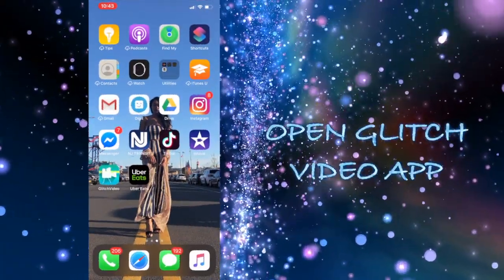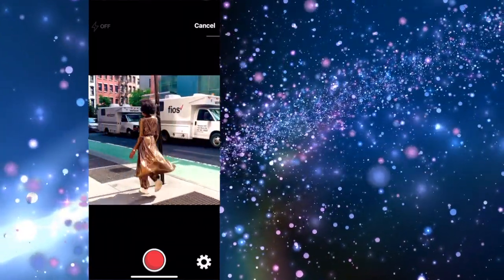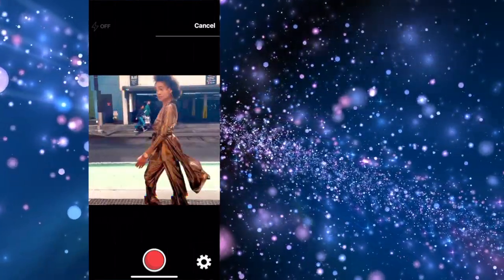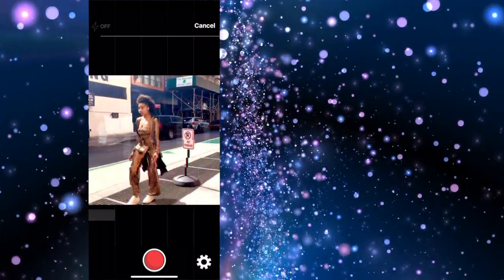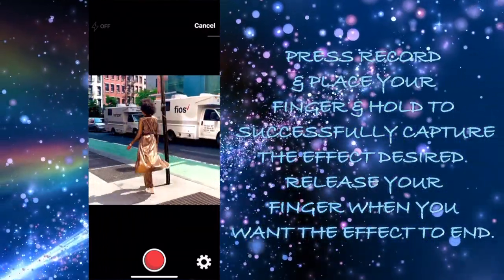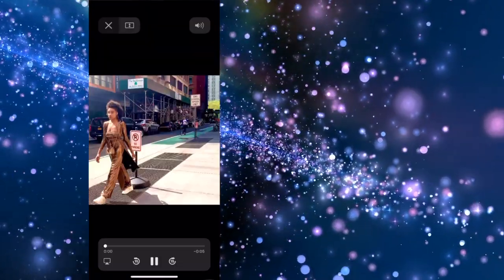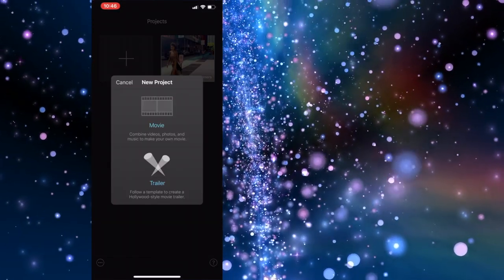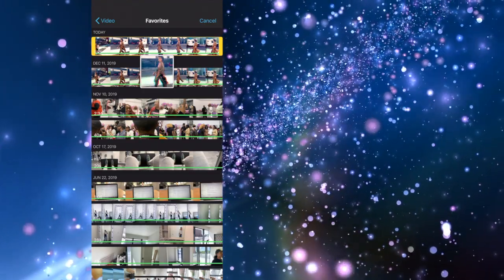HOW TO MAKE A GLITCH VIDEO EFFECT ON iPHONE | EDITING APP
HOW TO GLITCH EFFECT YOUR VIDEO USING EDITING APPS //
HOW TO MAKE A GLITCH EFFECT ON YOUR iPHONE

YERRRRRRRRRRRRRRRRRRRRRRRR *MY NYC VOICE*
HEY BOO BOO KITTYS !! WHAT'S GOODIE YALL! THEGYRLWTHEGUYSNAME GANG GANG, NAHH-SAYINNNN !

IN TODAYS VIDEO BOO BOO KITTYS I SHOW YOU GUYS A SUPER QUICK, EASY AND BEGINNER FRIENDLY WAY TO ACHIEVE THE GLITCH EFFECT ON ANY VIDEO CLIPS YOU PLAN ON USING IN YOUR UPCOMING YOUTUBE VIDEOS ON YOUR POCKET CAMERA AKA iPHONE!

APPS USED:
GLITCH VIDEO
iMovie

XoXo !!

I KNOW YOU'LL LOVE THESE VIDEOS TOO BELOW BOO BOO KITTY!